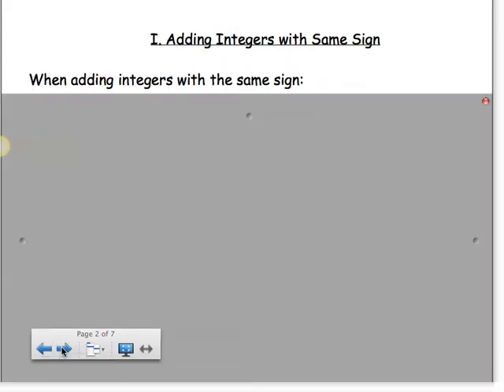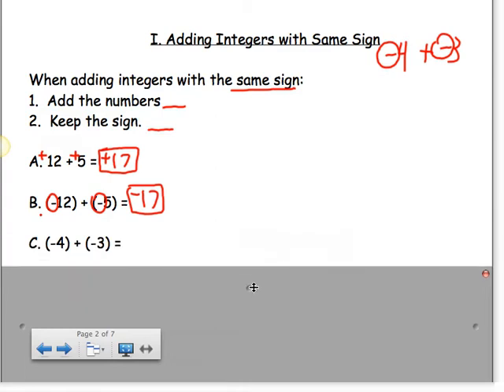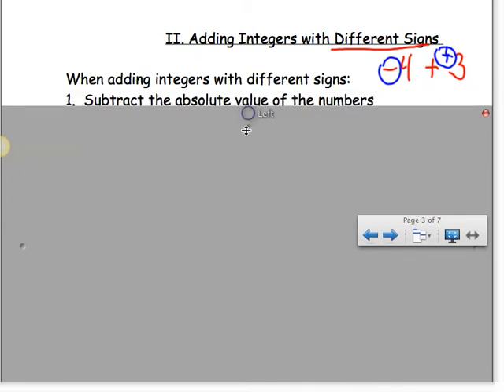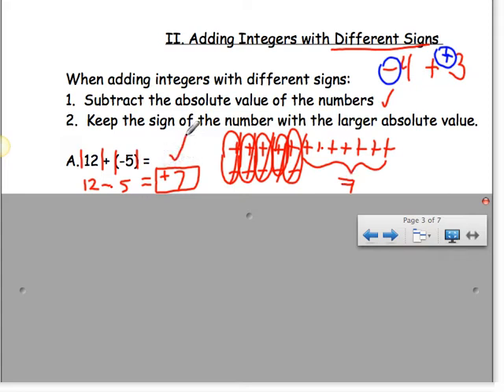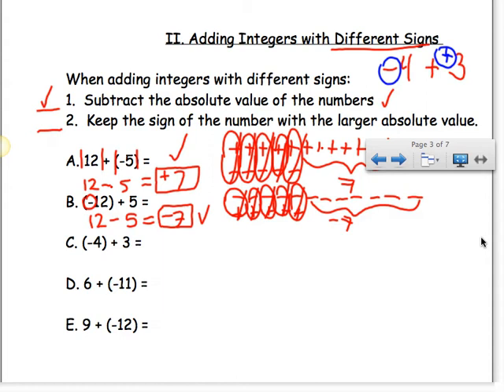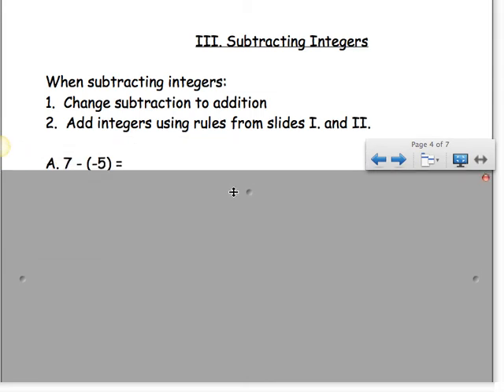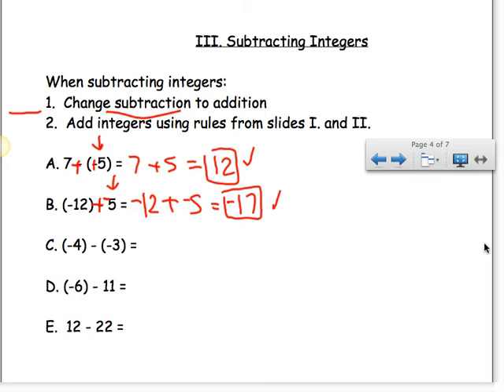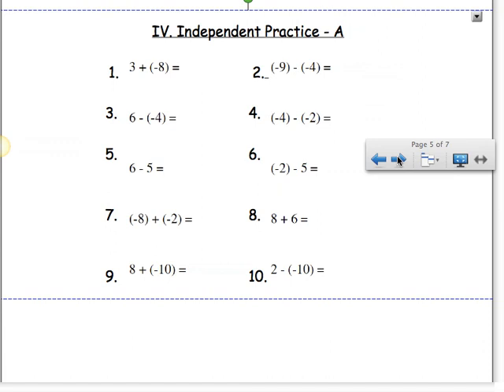Export 1A 1 4 All Slides